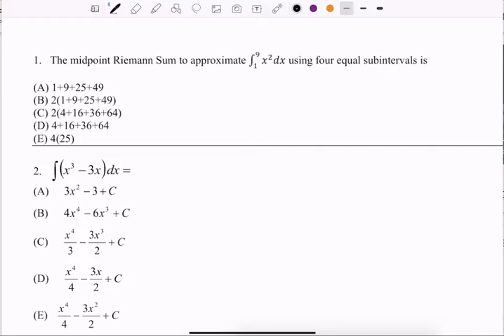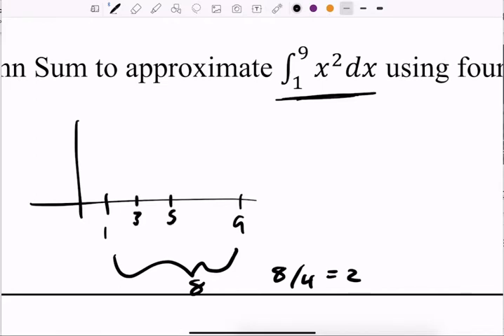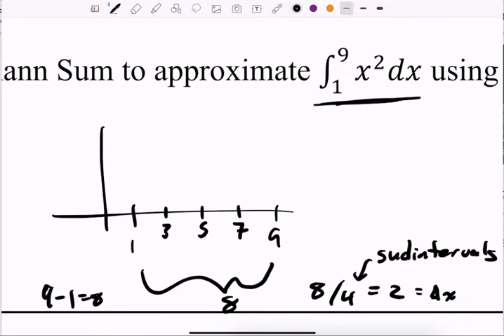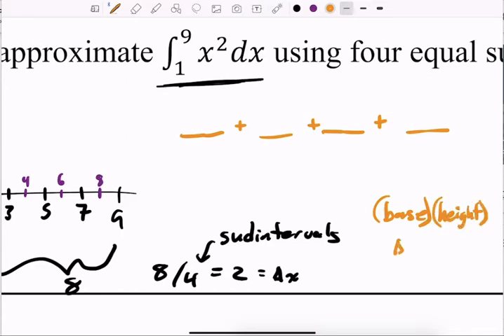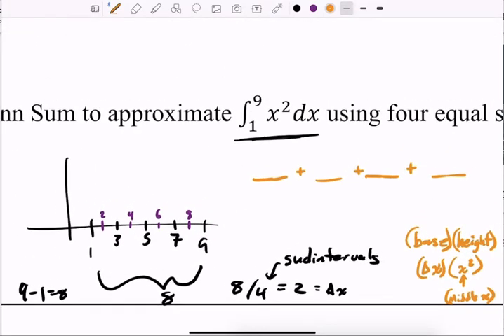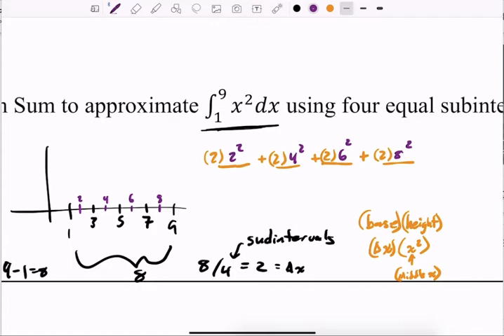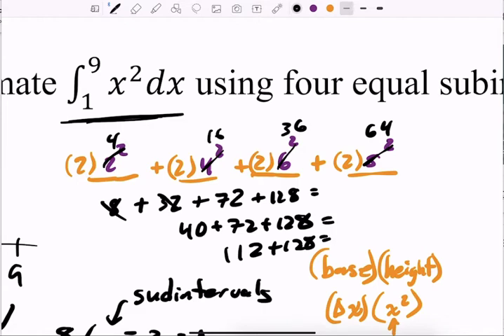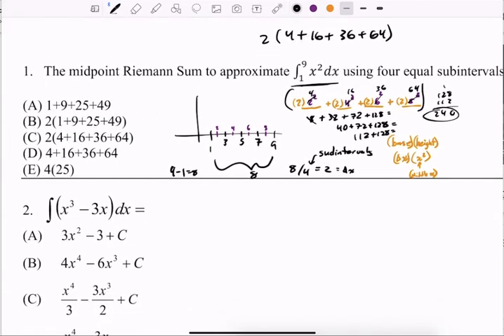#1 Midpoint Riemann Sum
How do you estimate an integral with the midpoint Riemann sum?